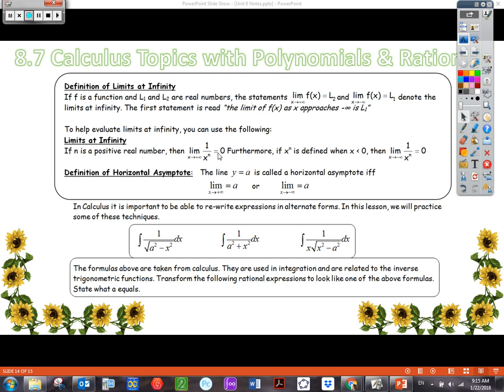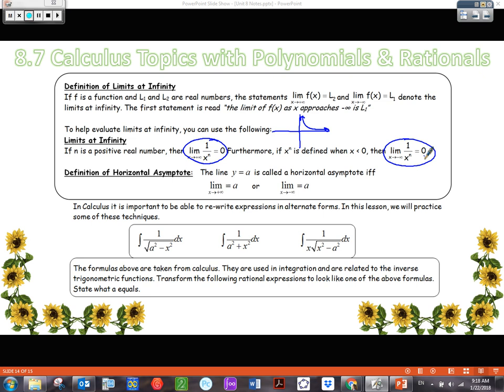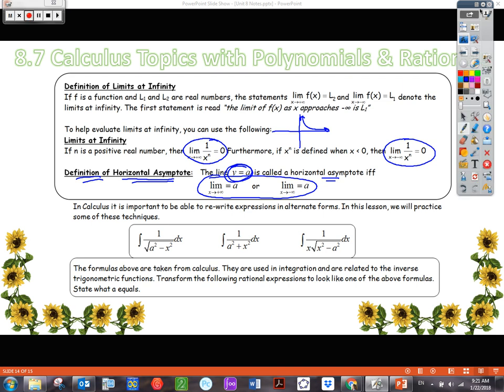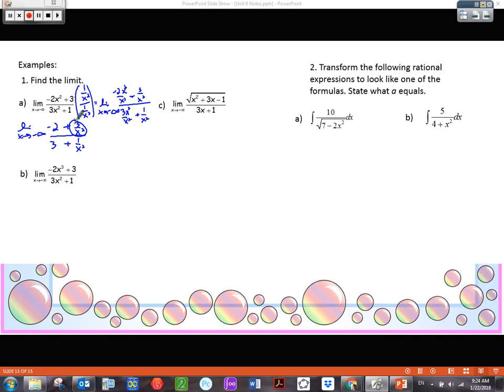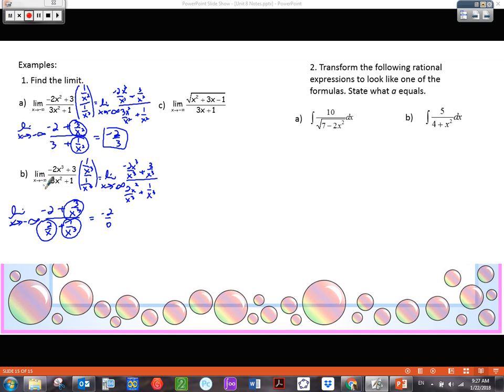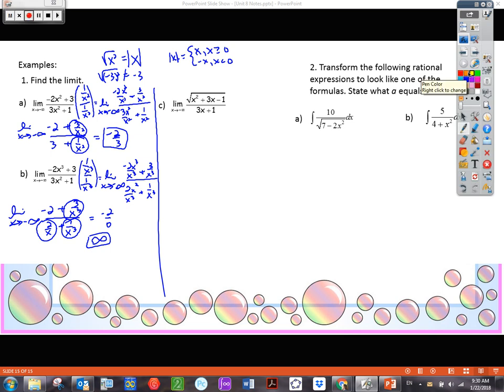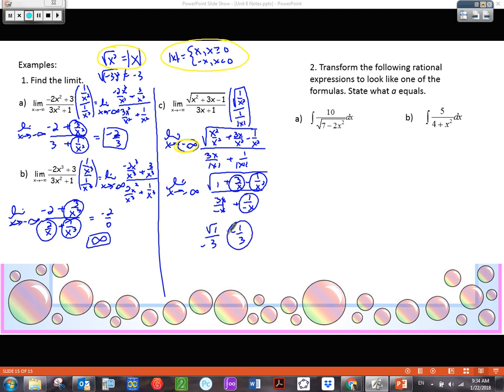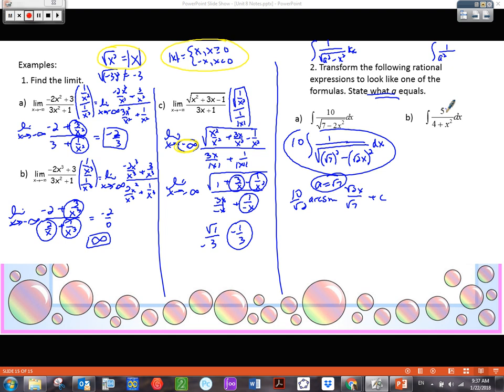Precal TAG 8.10 Calculus Topics with Polynomials & Rationals